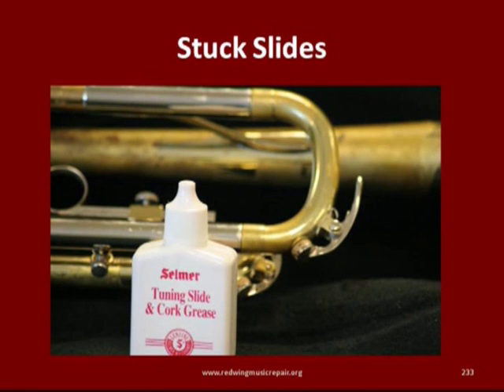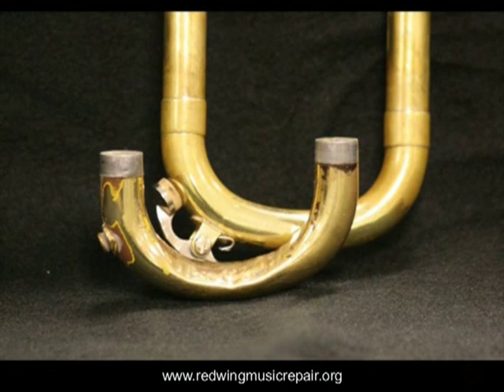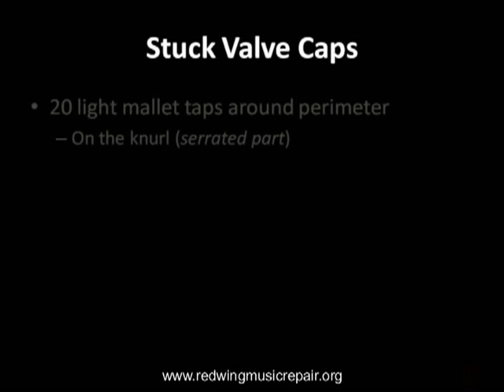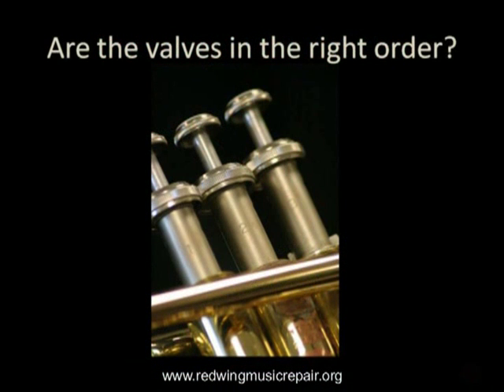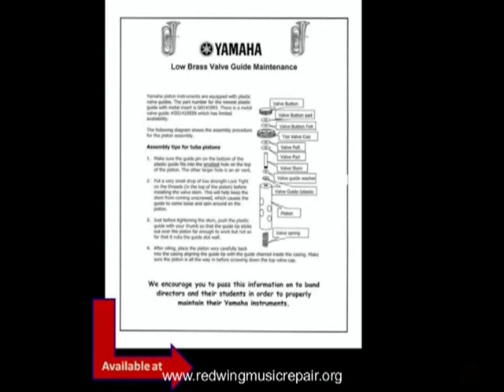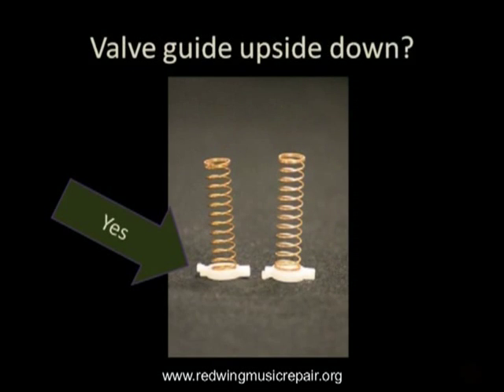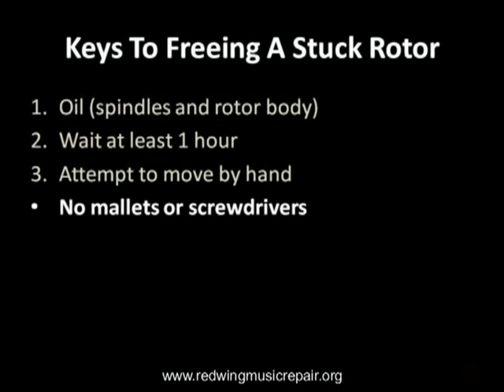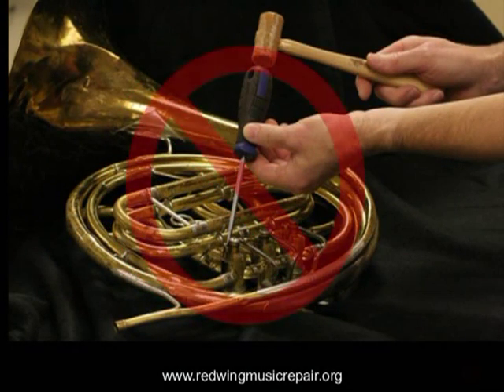Emergency band repairs pt. 4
From the Band Instrument Repair Program at MN State College-SE Technical (Red Wing).  Part four helps band directors deal with stuck tuning slides, stuck valve caps, solving why a brass instrument will not play, lost rotor bumpers, stuck rotary valves, and proper lubrication of rotary valves.